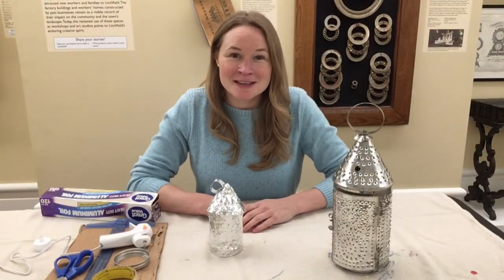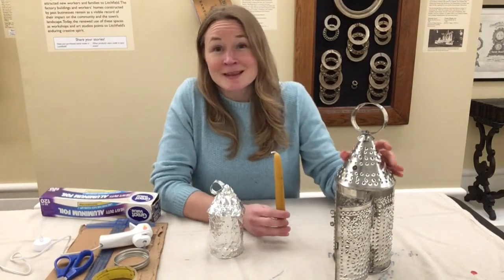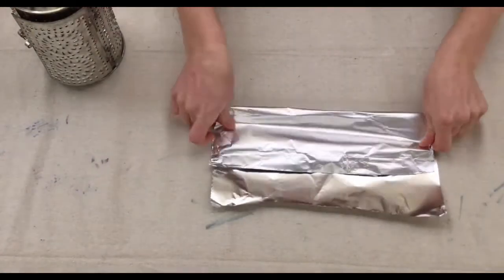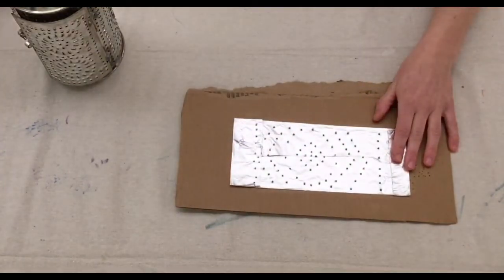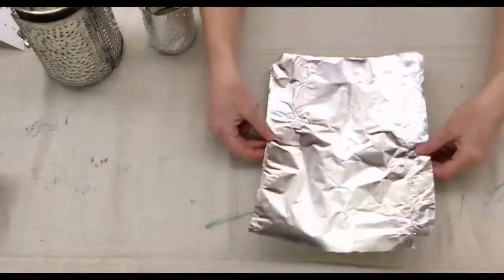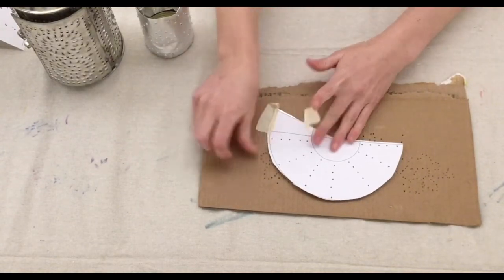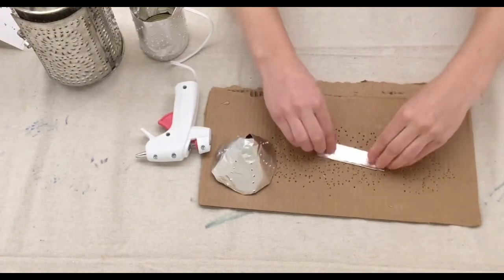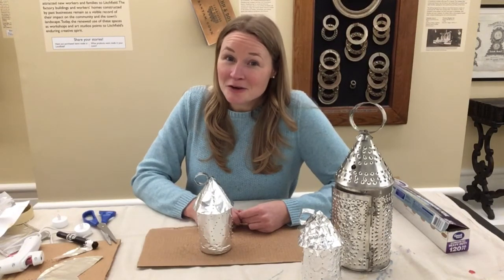LHS Crafternoon - Punched Tin Lanterns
Turn your afternoon into a CRAFTernoon with the Litchfield Historical Society!

This week, make your own Punched Tin Lanterns using aluminum foil. A great family craft for these cold, windy nights!

Share your Punched Tin Lantern with us using

The mission of the Litchfield Historical Society is to illuminate the rich and nationally-significant history of Litchfield, enabling each of us to construct meaning from the past for the present and future. Located in Litchfield, Connecticut, we are home to the Litchfield History Museum and the Tapping Reeve House and the Litchfield Law School, America’s first law school.